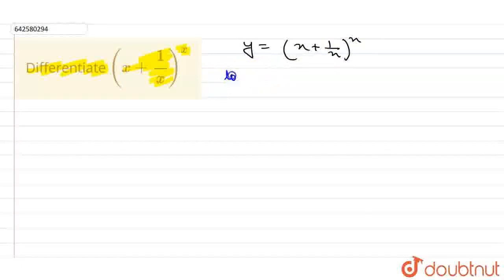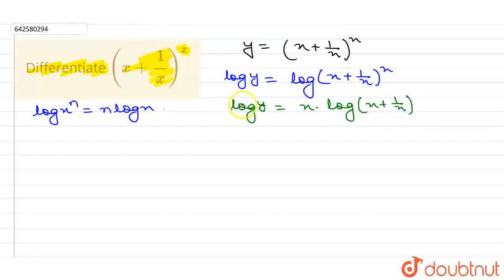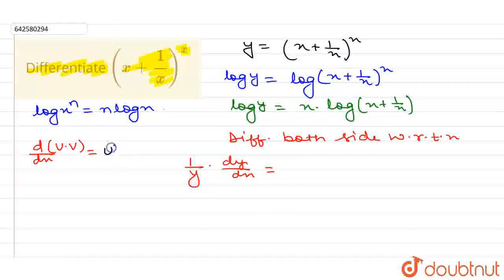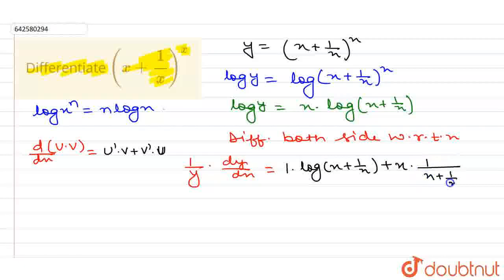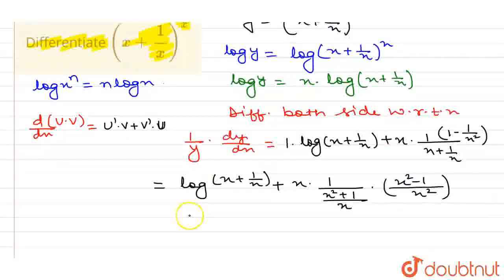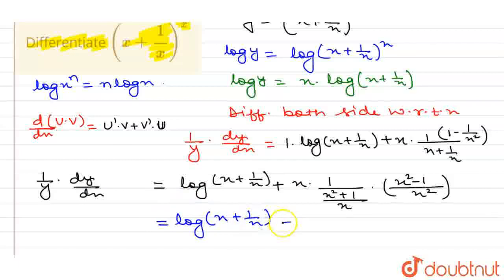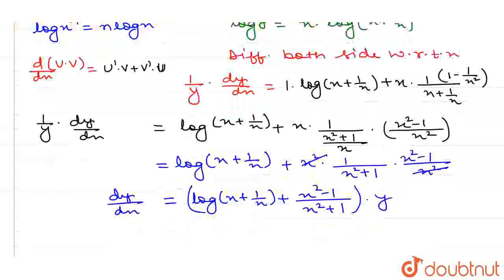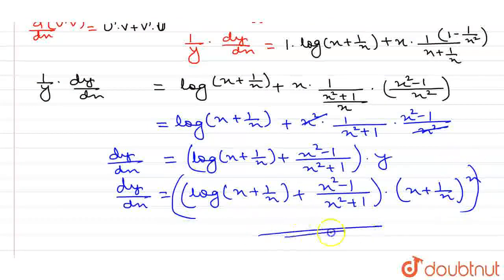Differentiate (x+1/x)^x \n | CLASS 12 | DIFFERENTIATION | MATHS | Doubtnut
Differentiate (x+1/x)^x \n
Class: 12
Subject: MATHS
Chapter: DIFFERENTIATION
Board:CBSE

👉 Have Any Query? Ask Us.